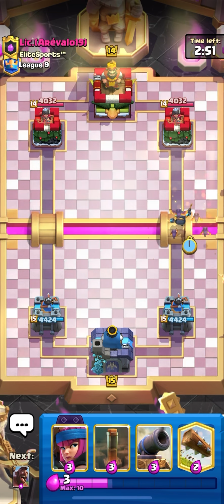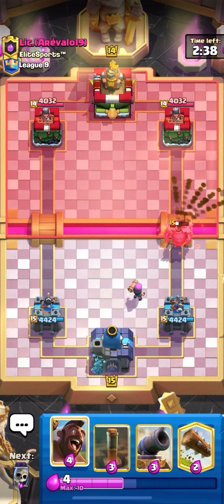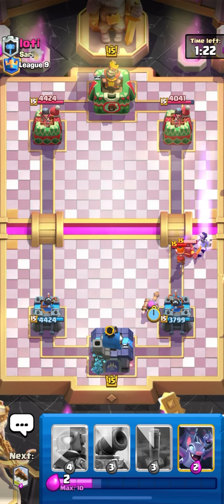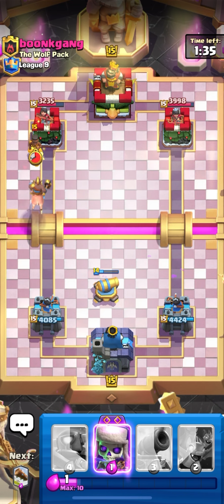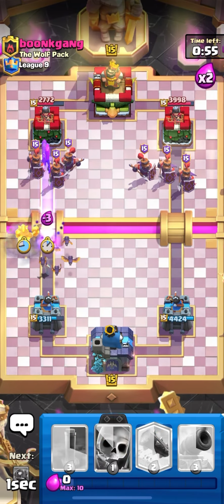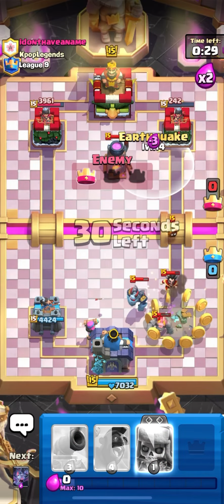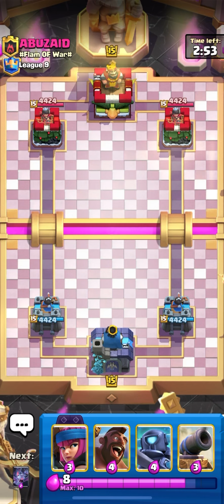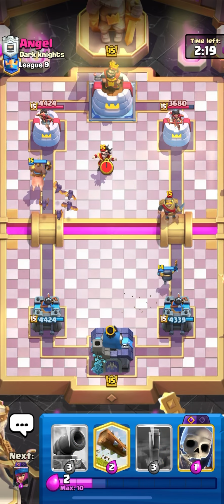ASMR I Can’t Believe How Good This Deck Is…